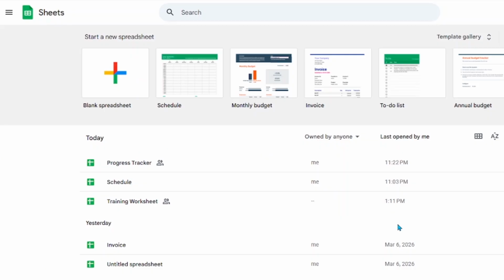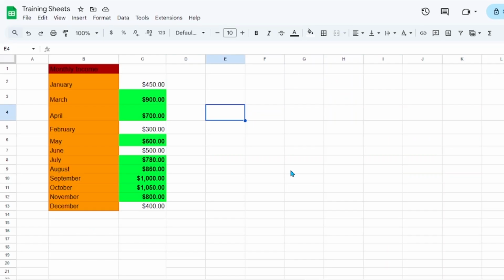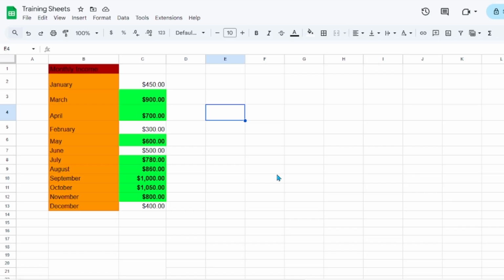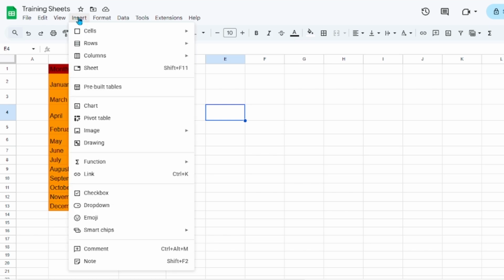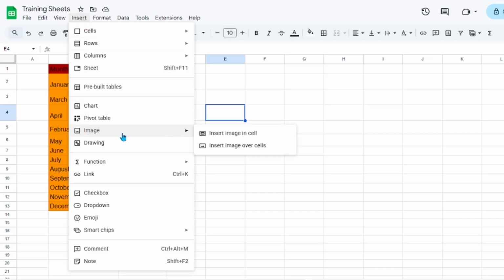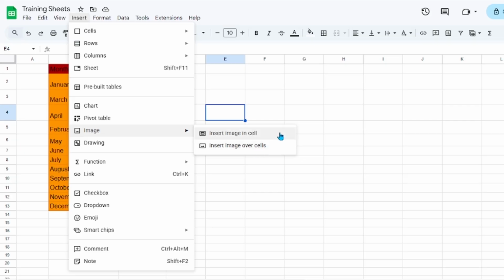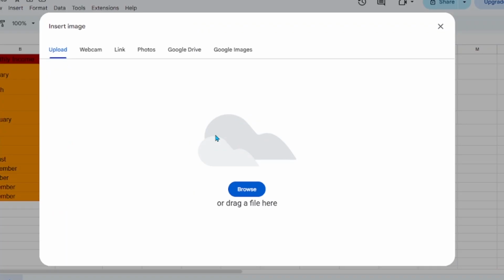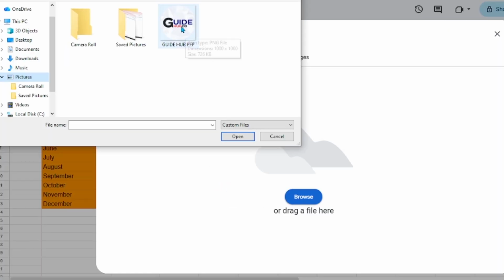How To Insert an Image Into a Google Sheet (𝟮𝟬𝟮𝟲) | 100% WORKS | NO Yapping, To The Point & EASY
(2026) Learn How To Insert an Image Into a Google Sheet in this video (EASY FULL GUIDE) | Google Sheet Insert Image, for more videos like this then please leave a like.

Without Yapping, Here's How To Insert an Image Into a Google Sheet. First Open Google Sheets in your computer or laptop browser. Once the homepage appears, create a new spreadsheet or open an existing file that you want to work on. Take a moment to observe the worksheet so you understand the layout of the cells and the area where you want to place the image. Next, move your cursor to the top menu bar of the Google Sheets interface. Locate the Insert menu among the available options. Click the Insert menu to open the dropdown list. After the dropdown menu appears, look for the Image option in the list. Hover your cursor over the Image option and observe the available image placement choices. You will notice two main options: Image in cell and Image over cells.  Before continuing, decide which option best fits your needs. Click Image in cell if you want the image to stay inside a specific cell. This option keeps the image contained within the cell boundaries and adjusts with the cell size. On the other hand, click Image over cells if you want the image to float freely above the spreadsheet. This option allows you to move the image anywhere across the sheet. After selecting your preferred option, wait until the image upload window appears on the screen. Observe the different upload options available in this window. If the image you want to use is stored on your computer, choose the Upload from computer option. Then browse your device and select the image file you want to insert. Once the file is selected, click Open to upload the image into the spreadsheet. Observe the image displayed on the sheet. If you selected Image in cell, you will notice that the picture automatically fits inside the selected cell. If you selected Image over cells, the picture will appear floating above the spreadsheet grid. Now click the image to activate it. Once selected, observe the resize handles located around the corners of the image. Drag the corners to resize the picture until it reaches the desired size. Adjust the image carefully so it looks balanced within the sheet. Finally, check that the image appears clearly in the spreadsheet. Click outside the image to confirm its placement and make sure it is positioned correctly within the worksheet. Congratulation, In this video you just learn everything about How To Insert an Image Into a Google Sheet, so this video is really perfect for people who are interested and looking for a topic related to : how to insert an image into a google sheet, google sheet insert image, how to insert image in google sheet, how to insert image into google sheet, how to insert google sheet image, how to insert an image into google sheet, how to insert an image in google sheet, insert image into google sheet, insert image in google sheet, insert google sheet image, google sheet image insert, how to insert image on google sheet, how to insert image using google sheet, image insert google sheet

Guide Hub